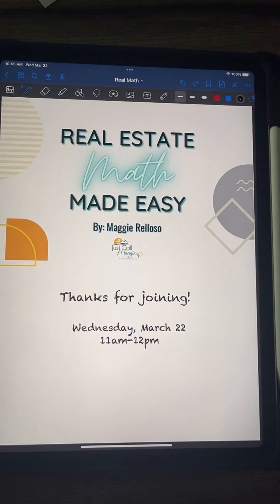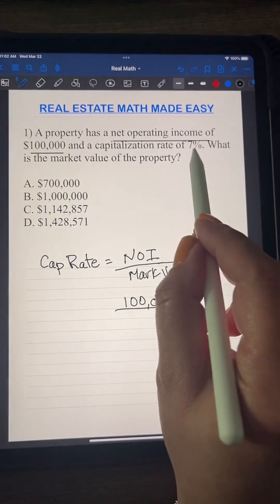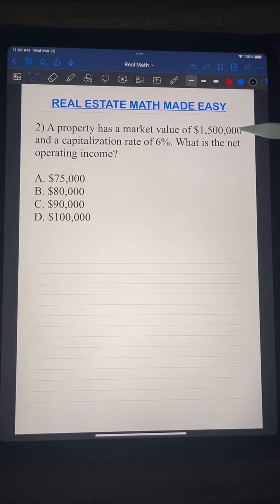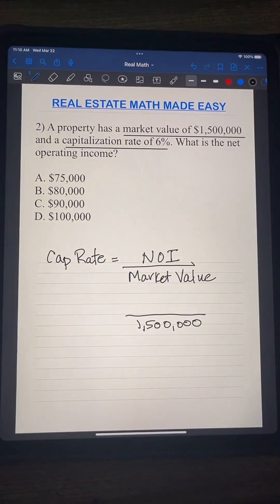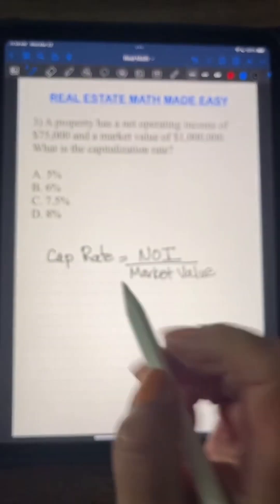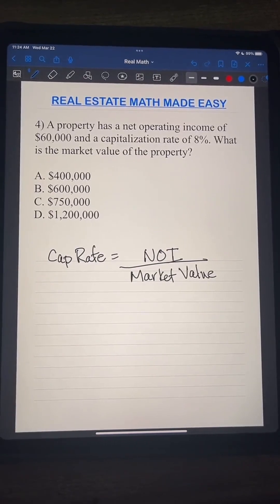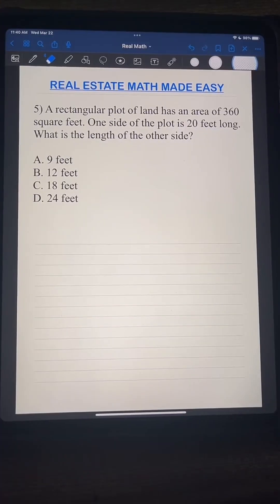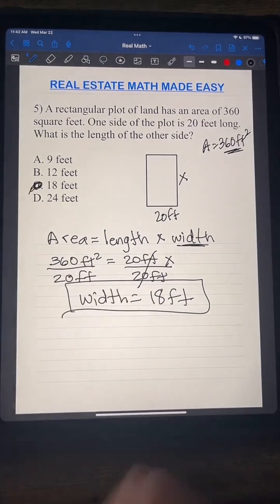Real Estate Math Practice on the State Exam: More on Capitalization Rate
This is an edited version of a TikTok live event that occurred on March 22.

Need more math help? “Math Skills for Real Estate Success” workbook was created by us with you in mind. This e-workbook will teach you step-by-step and provides over 100 practice questions similar to the ones you may see on your exam. Answers and explanations included! Start learning today.